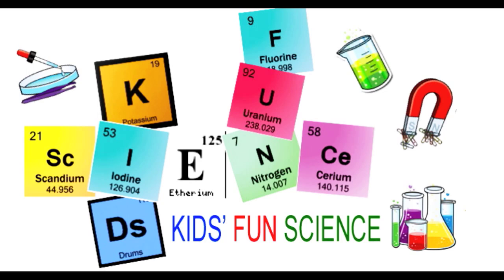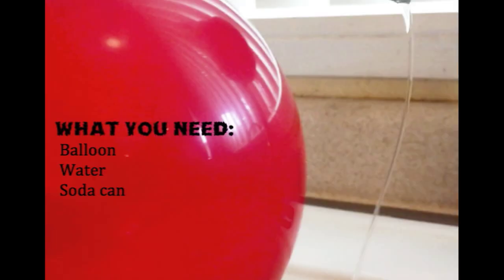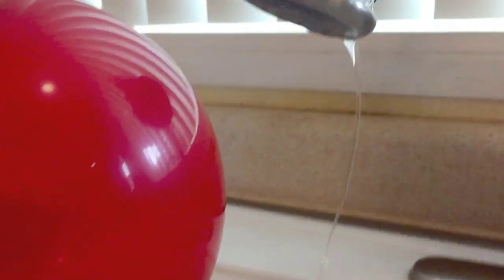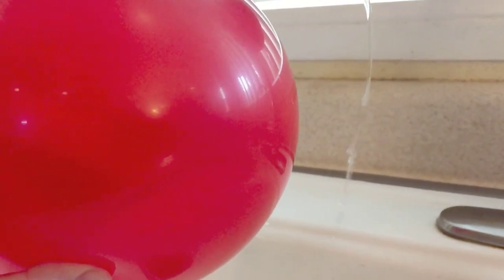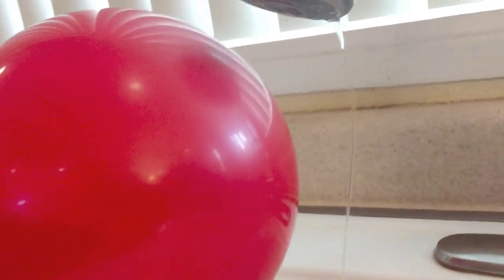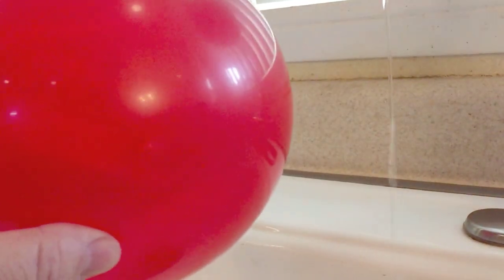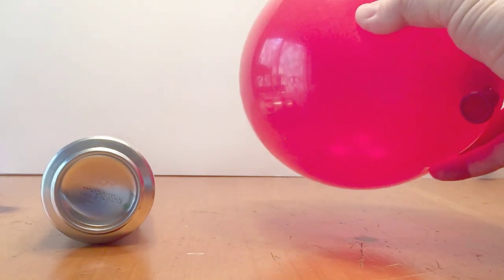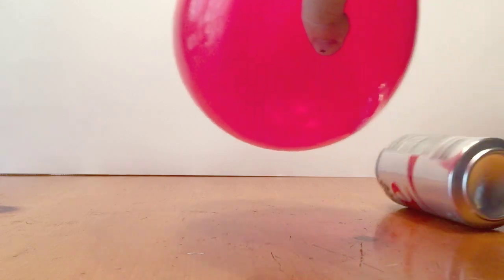Static Electricity with soda can Experiment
Static Electricity

Static Electricity with water
First start by rubbing the balloon on wool or your hair or your dogs hair.

When you rub the balloon on your hair, tiny parts of the atoms in your hair, called ELECTRONS, collected on the balloon. These electrons have a NEGATIVE charge. Now that the balloon has a negative charge, it is attracted to things that have a POSITIVE charge.

When you bring the negatively charged balloon near the faucet it is attracted to the POSITIVE force of the water. The attraction is strong enough to actually pull the water towards the balloon as it is flowing! It is thanks to what scientist call static electricity.

Static Electricity with a soda can
What we are seeing is a property known as electrostatic induction. Left to its own devices, the can has no net charge - it has an equal number of positive and negative charges, distributed evenly throughout the material of the can. But because the aluminum can is an electrical conductor, some of those charges can be free to move around if acted upon by an outside force. When the negatively charged rod is brought near the can, the electrostatic force (or Coulomb force) that this negative charge exerts affects the atoms in the can. Some of those free electrons, also carrying negative charge, are repelled and move to the far side of the can. This leaves the side of the can nearest the rod with a net positive charge, which is now attracted to the rod! And so the whole can, being quite lightweight, can slowly start moving towards the rod.

Static Electricity

Static Electricity